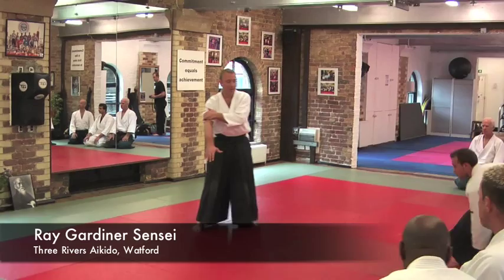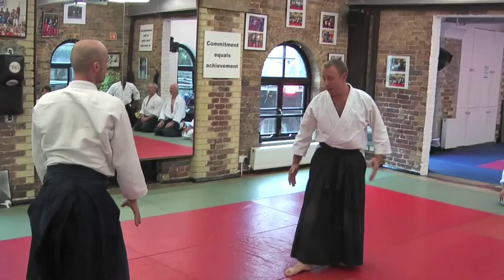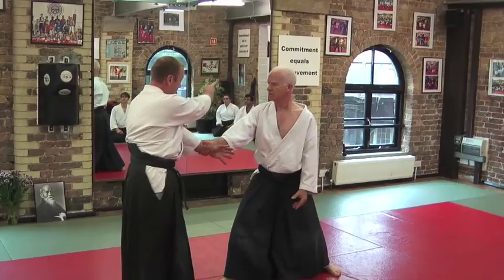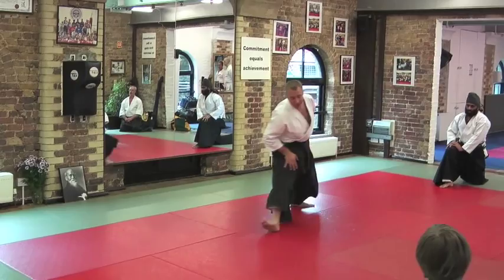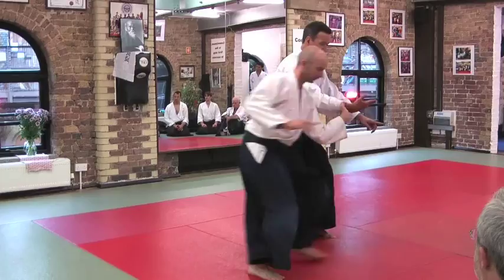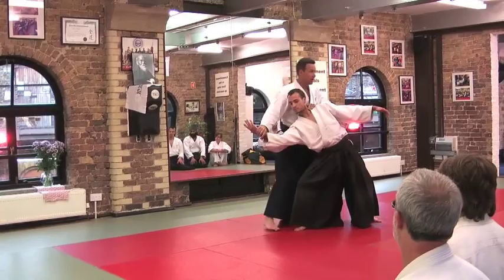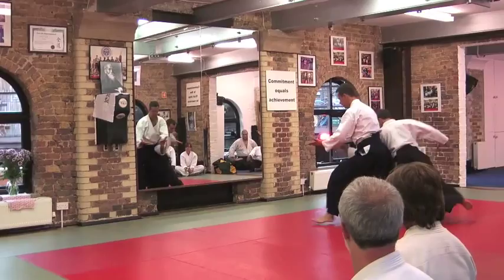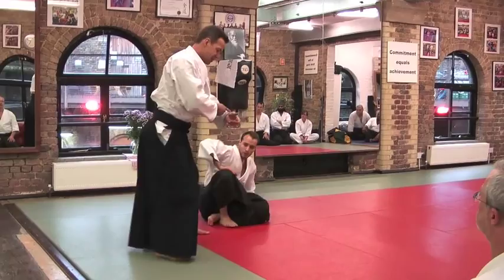Aikido Alive 10 Year Anniversary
Aikido Alive London celebrates ten years as a dojo, with a one-day seminar together with invited guest instructors: Ray Gardiner Sensei of Three Rivers Aikido in Watford, Richard Power Sensei of West Midlands Aikido, Birmingham, and Oliver Thorne Sensei from Lancaster Aikido Club.

Bjorn Saw Sensei, 4 dan, trained in Iwama under Morihiro Saito Sensei between 1987 and 1993. The seminar also commemorates ten years since Saito Sensei's passing away in 2002. All teachers adhere to Iwama based fundamentals in regards to technique but demonstrate their own development within the tradition.

The seminar was held in Karmaa dojo in Camden, London. September 2012.